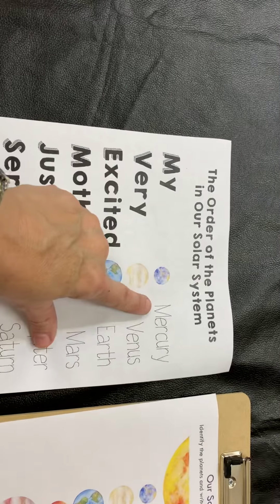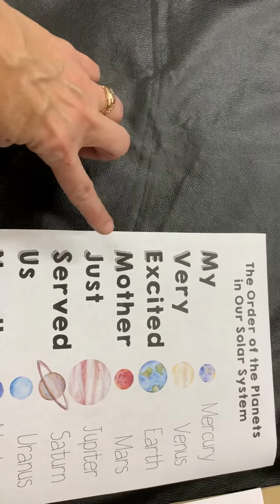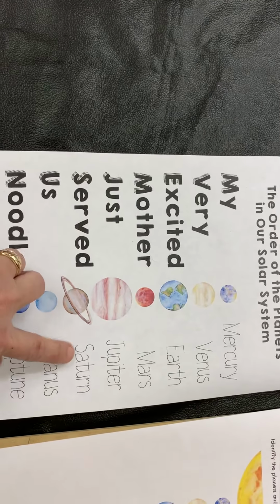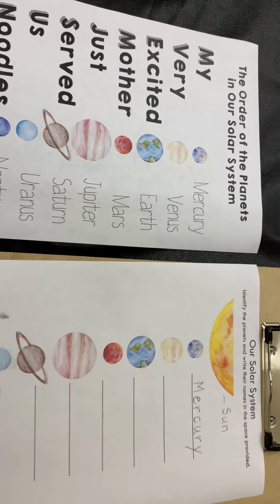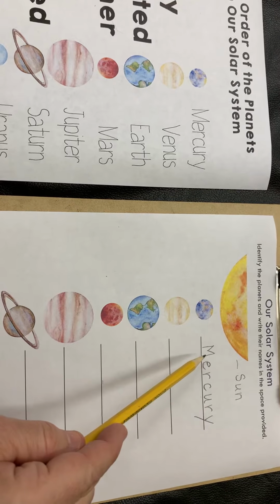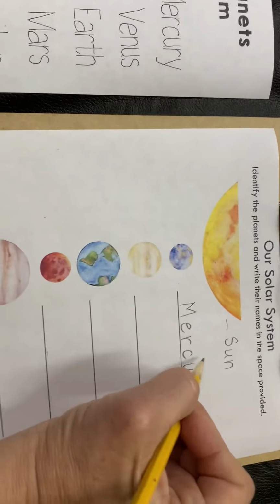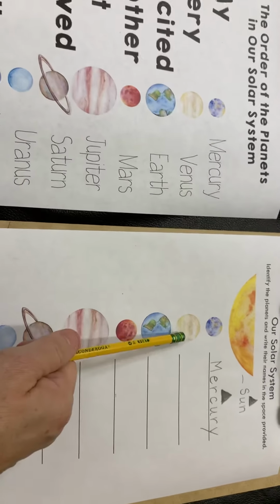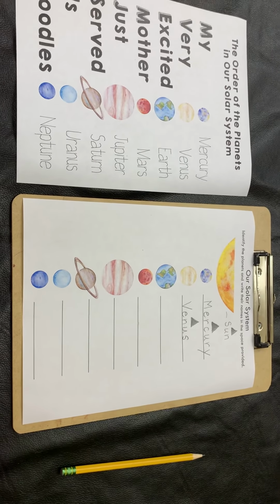3. Friday March 27, 2020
3. Solar System pages- Order of the planets Mnemonic & Fill in the blank Solar System page